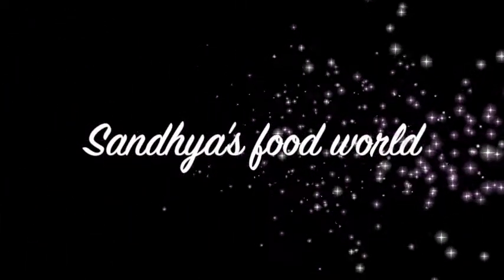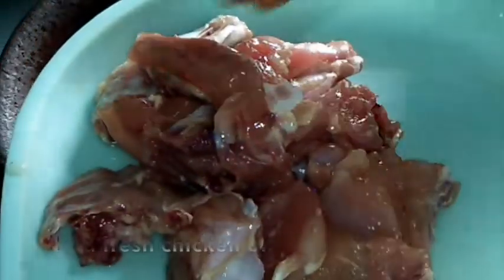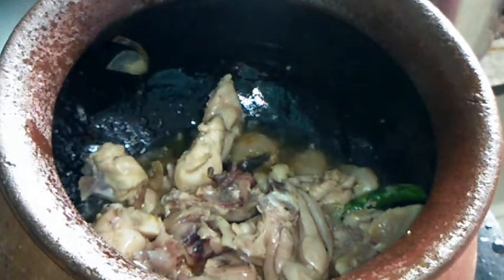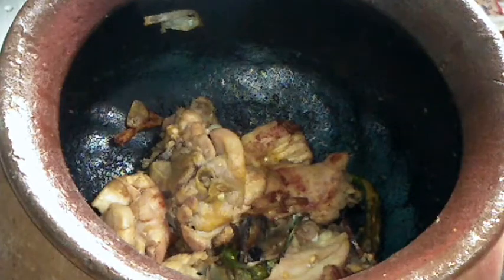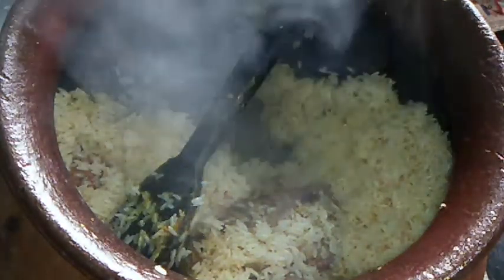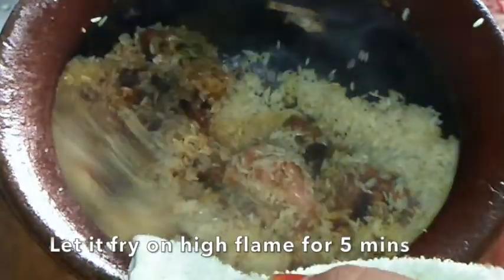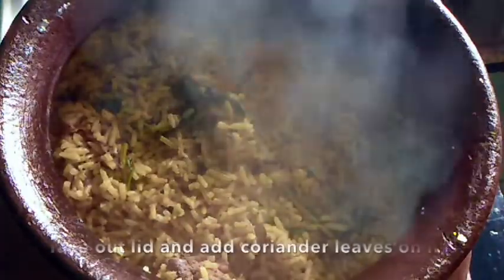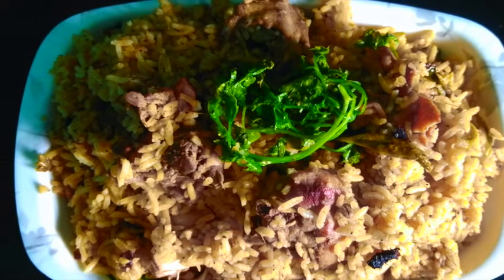Chicken pot biryani